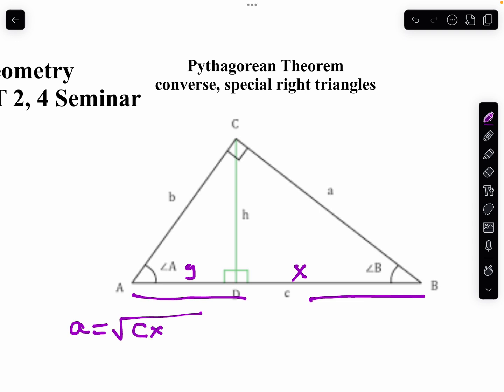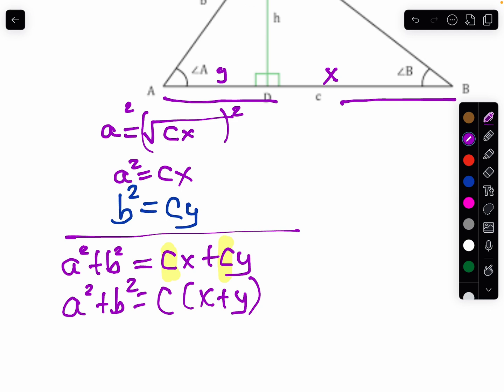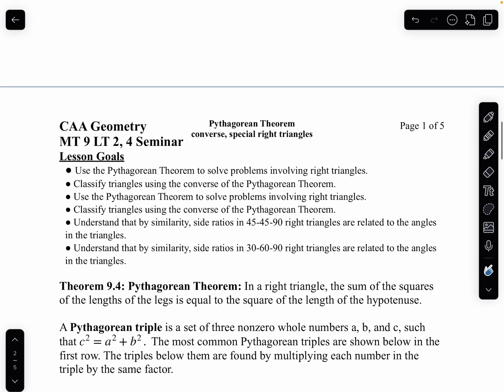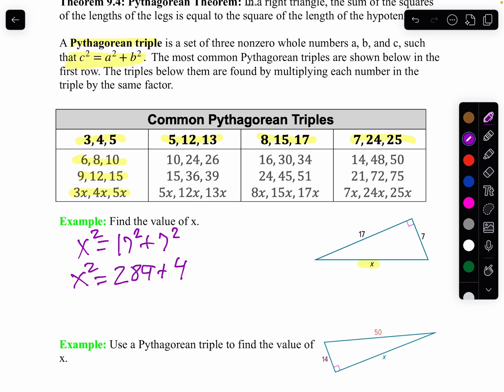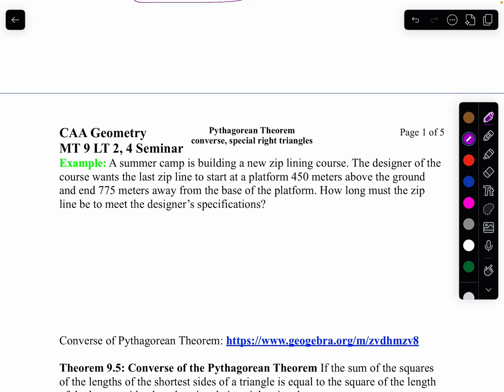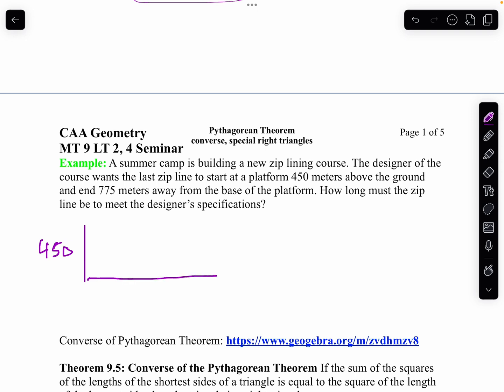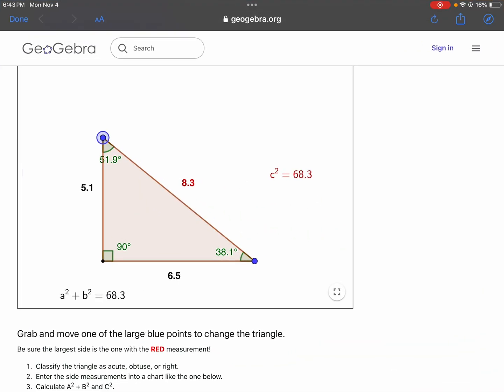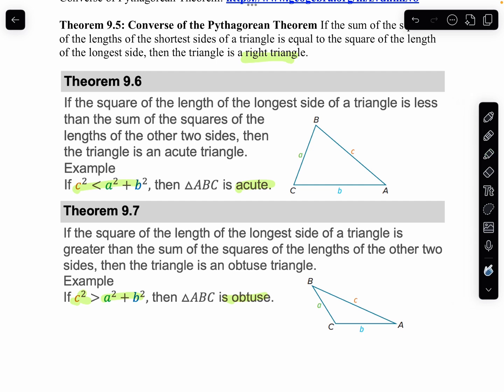MT 9 LT2 seminar part 1